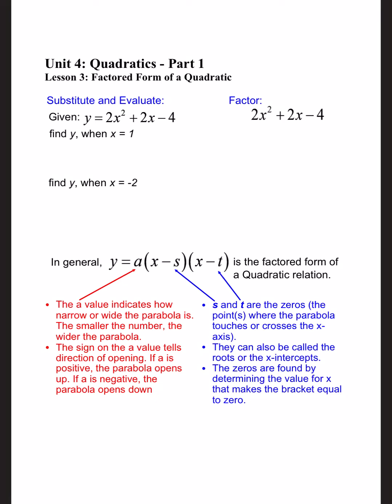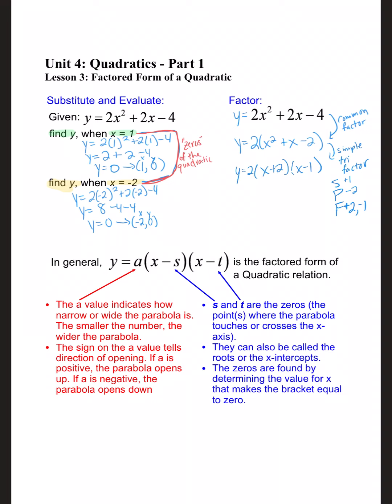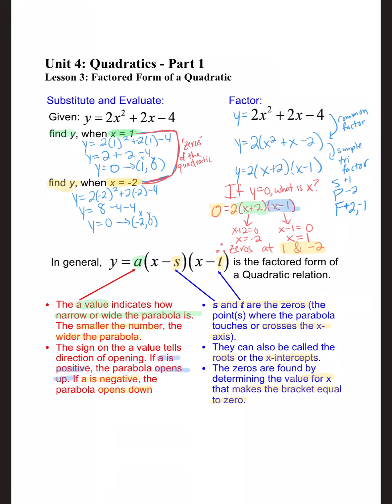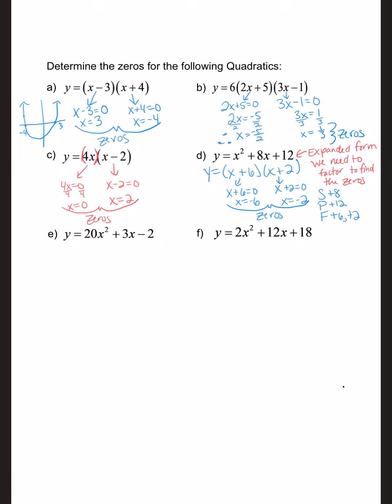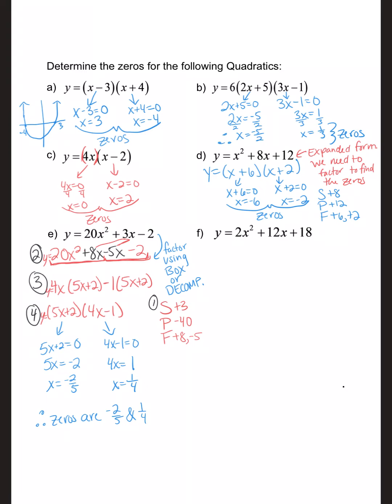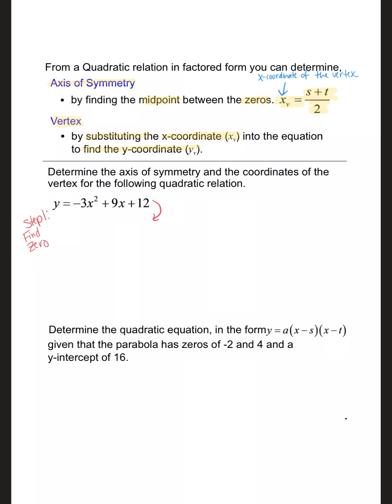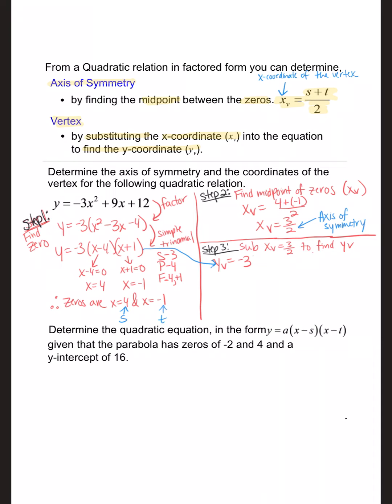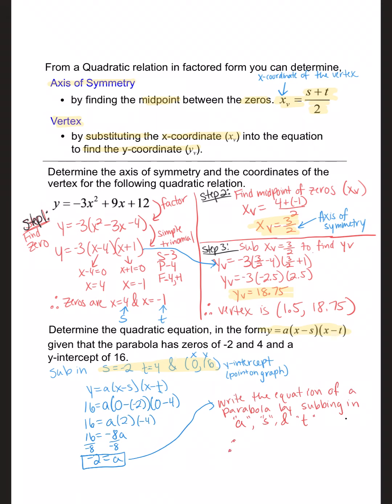U4 L3 - Factored Form of a Quadratic_BlankNote